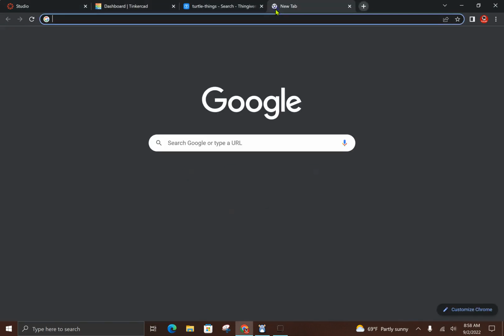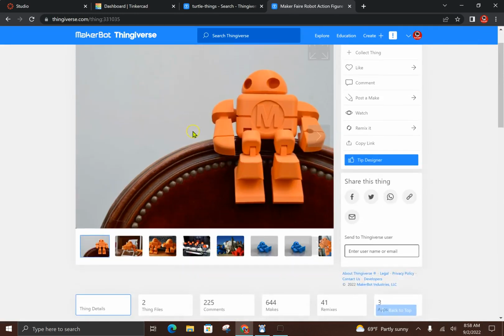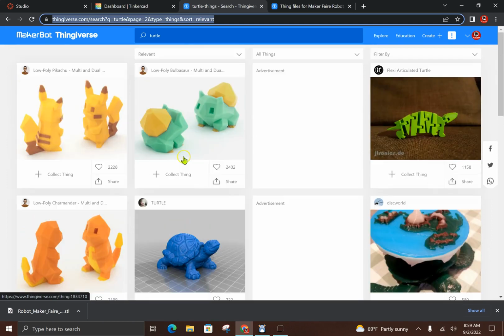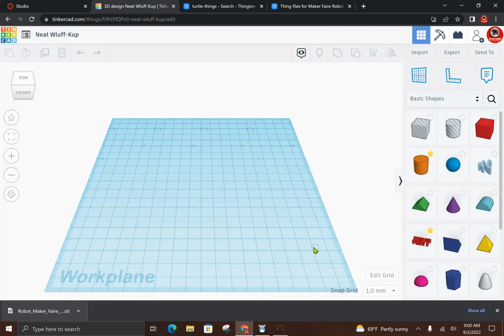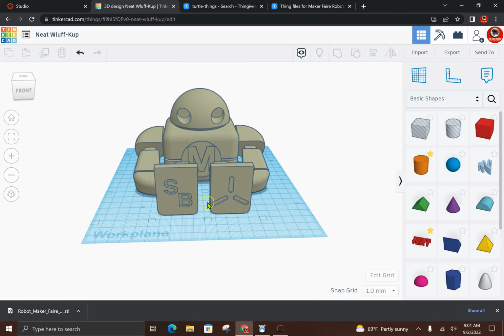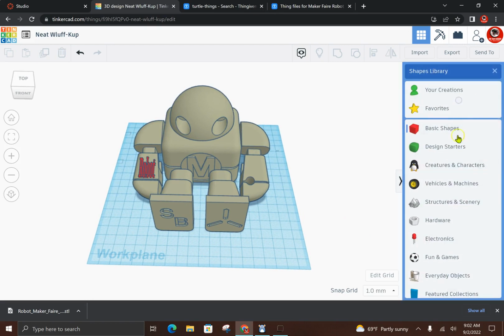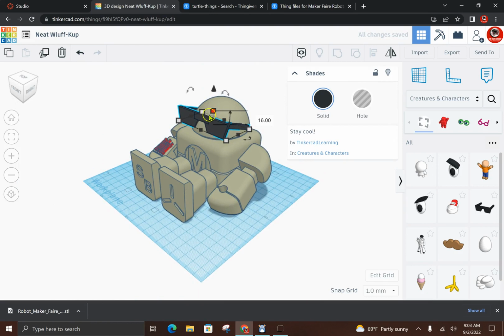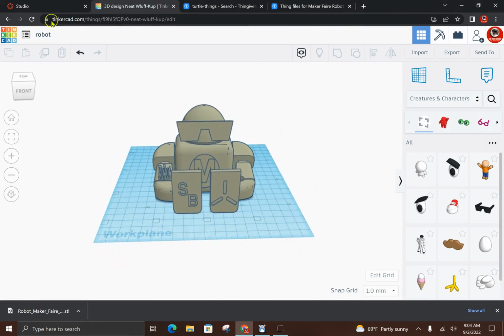How to Import Designs from Thingiverse into Tinkercad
Mr. Hernandez The Tech Teacher shows how to import a design from Thingiverse.com into Tinkercad. The design is downloaded first from Thingiverse and then imported into Tinkercad. This method can create fun, unique designs anyway you can imagine.